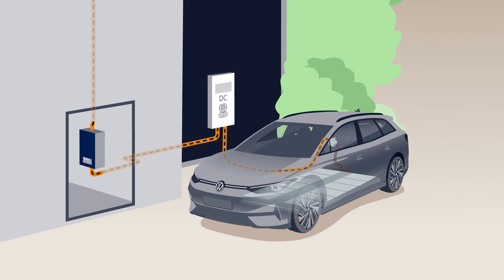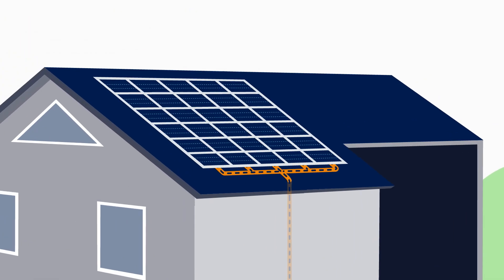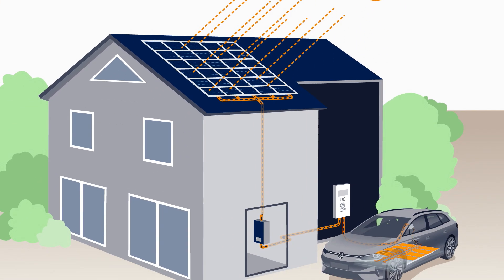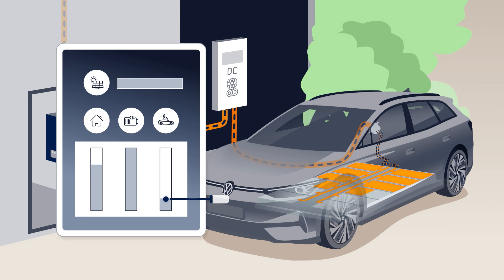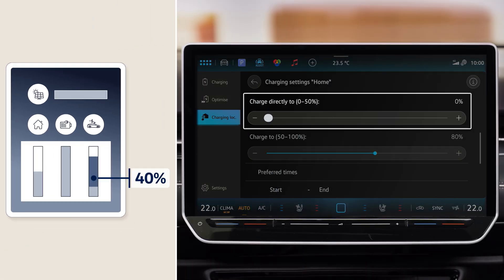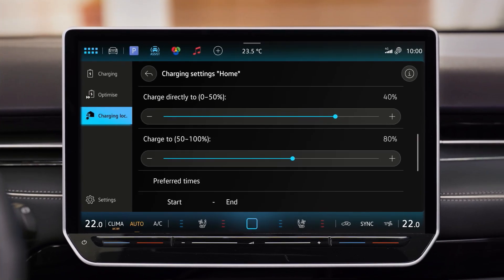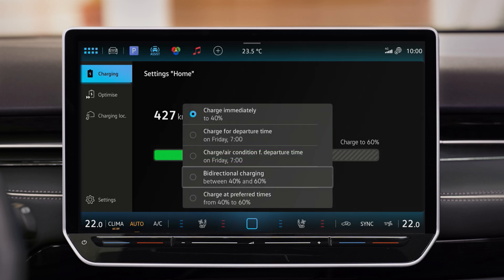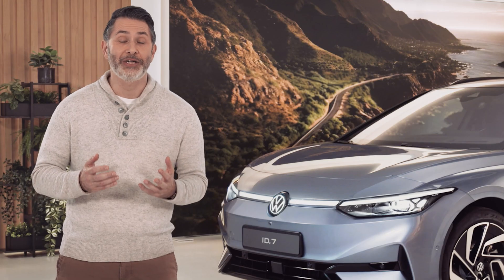Volkswagen ID.7 Bidirectional Charging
In this tutorial customers learn how bidirectional charging works and what settings are available for their car.

​About Volkswagen:​ From the original Beetle and Campervan to the Golf and Polo, through to the ID.3 and ID. Buzz, our vehicles are loved by people all over the world. We offer a versatile range of models in the UK, each of them sharing our people-first DNA. And, because our cars are designed for life, you’re bound to find a Volkswagen that fits perfectly into yours. ​​ ​